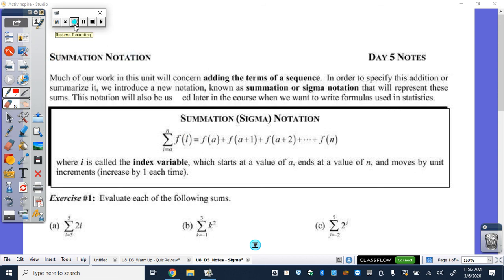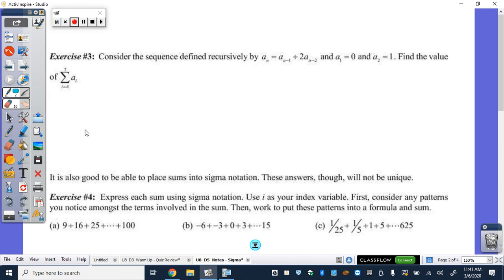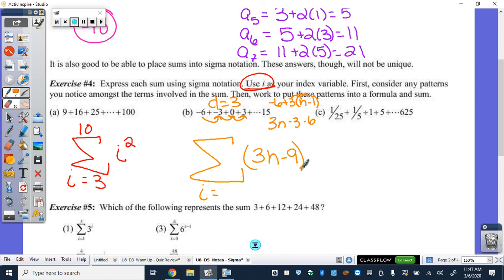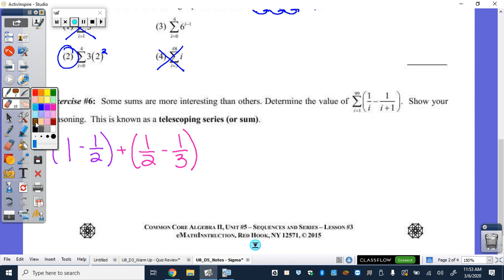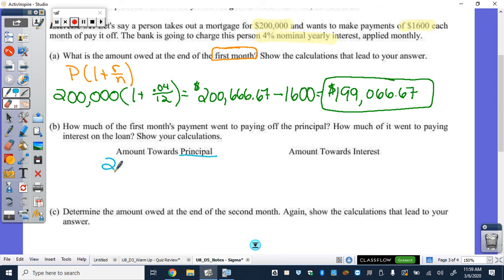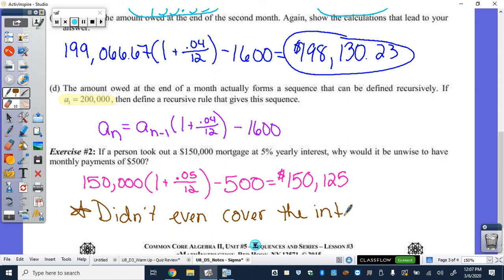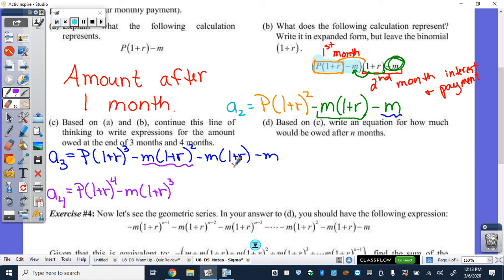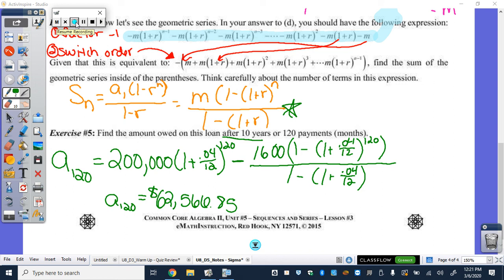Unit #8: Sequences and Series | Day 5 Lesson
Summation and mortgage payments